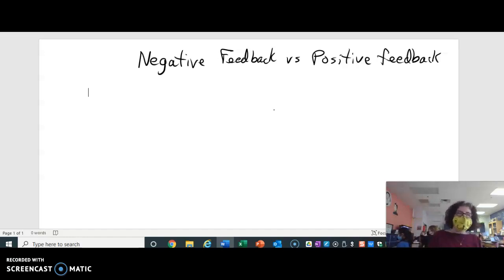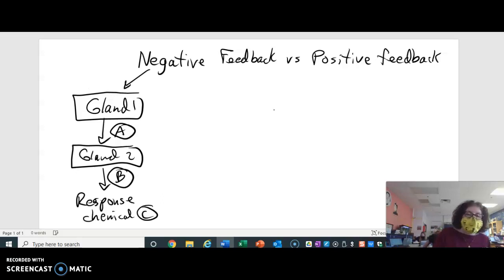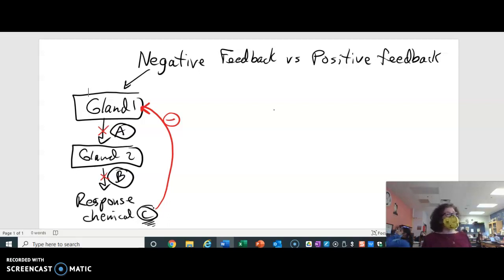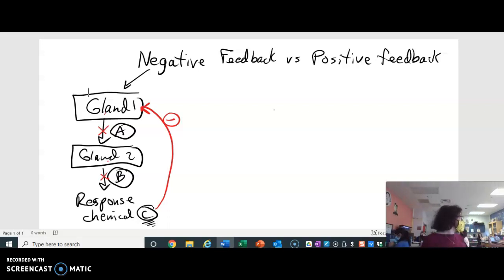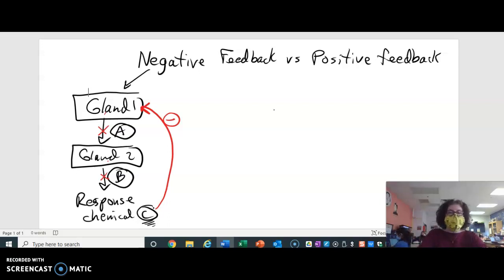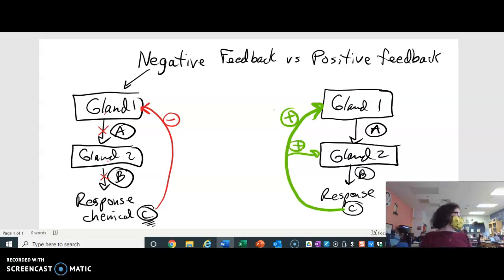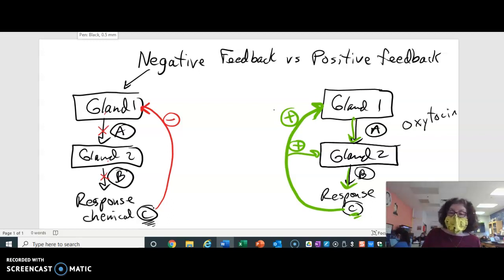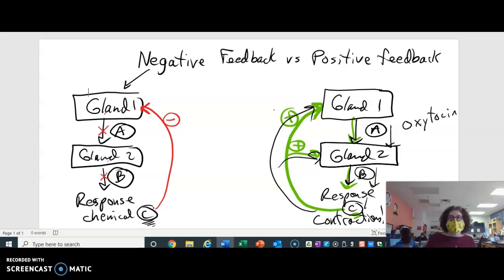Mrs. Murdock compares neg vs pos feedback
Recorded during live review session with AP Biology students.